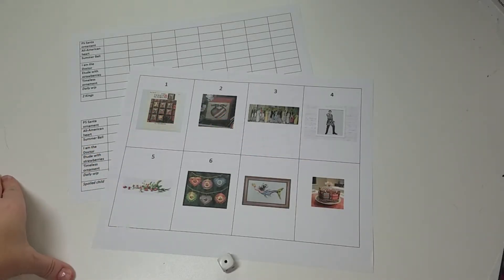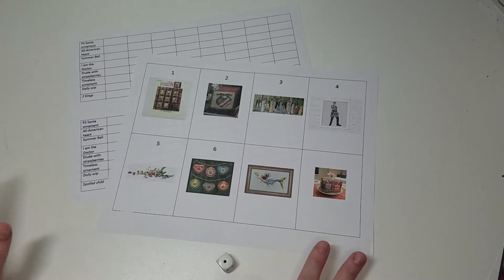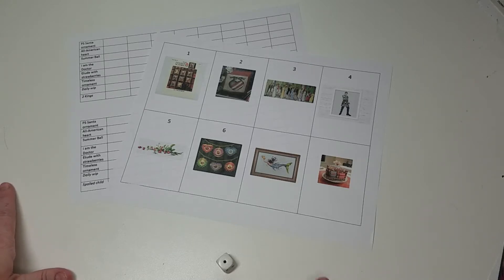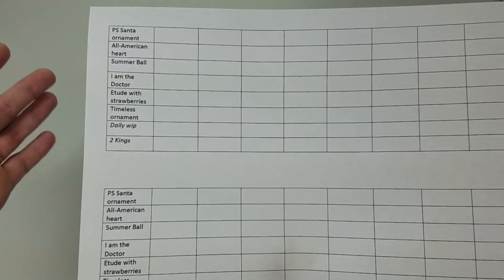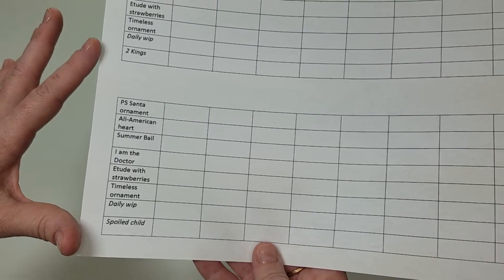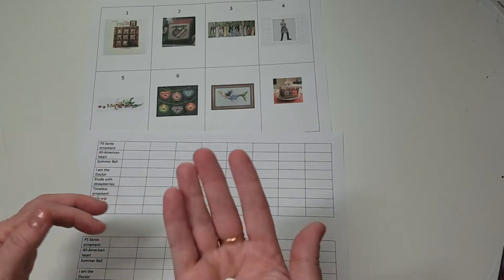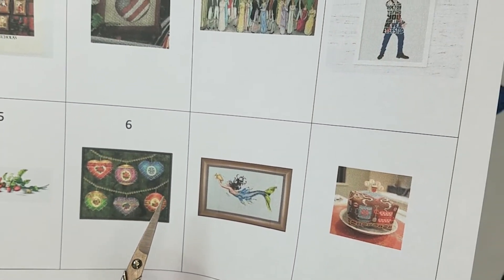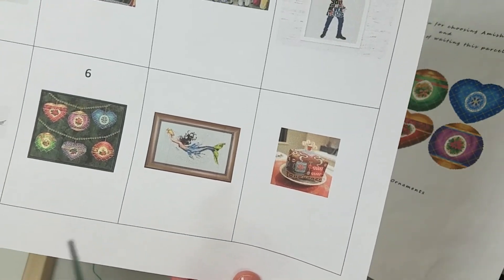3 months to the finish line 2021 plans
Hello,

another year- another start for this game 3monthstothefinishline... main idea- to pick and concentrate mostly on 6 wips which I'd like to finish or get closer to the finishing point before new year. Rolling the dice helps me to decide which one will work on next..
besides these 6 i also want to do daily small amounts on some other wips; and my challenge monthly big wips are also have to be worked on...

So-  it's gonna be interesting next 3 months , you're more than welcome to join me in this yearly adventure ;)

any guesses which one will be finished first?

Will see you soon,

Jurgita